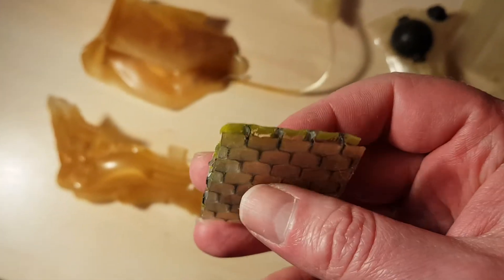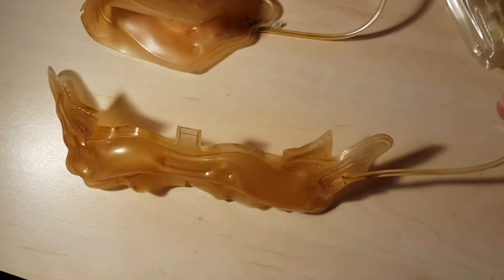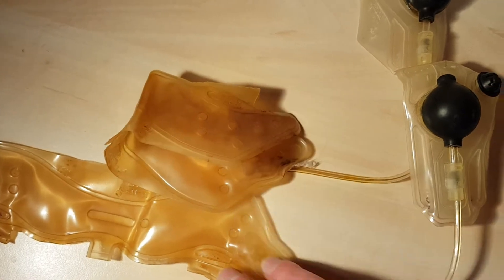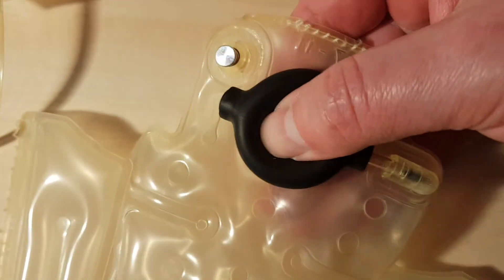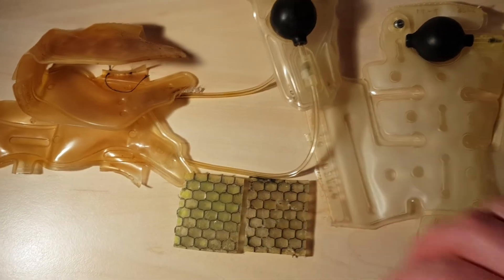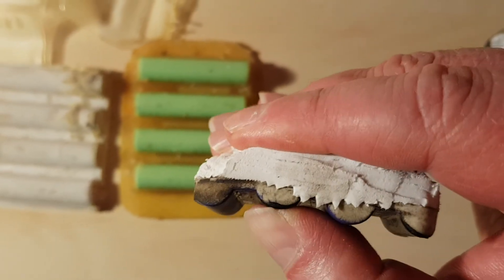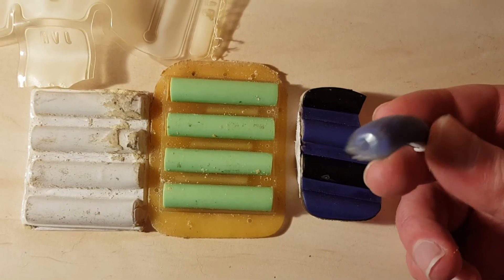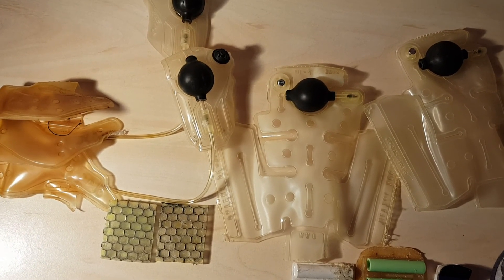REEBOK PUMP TECHNOLOGY. ORIGINAL PUMPS. ORIGINAL HEXALITE. ORIGINAL ERS.